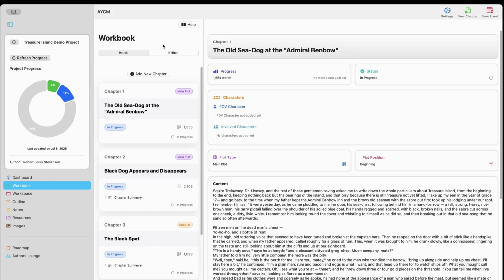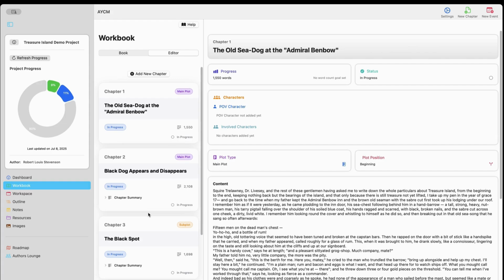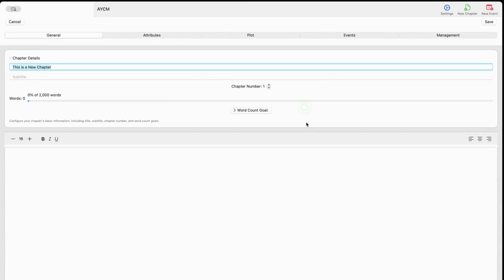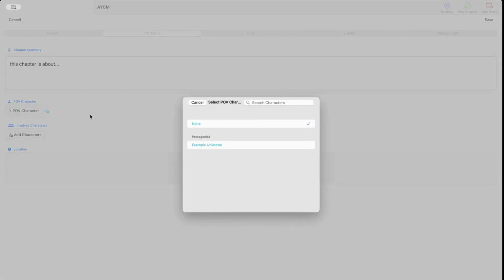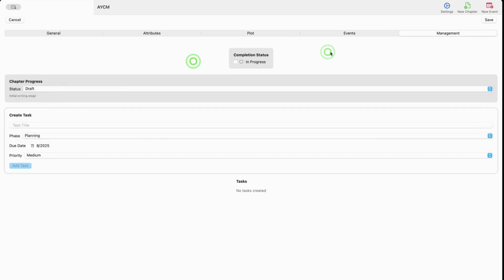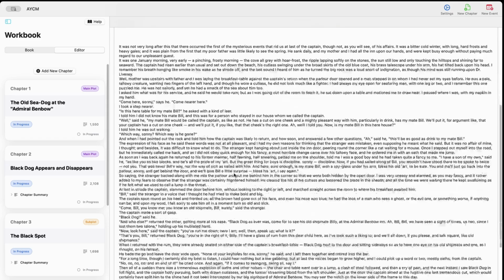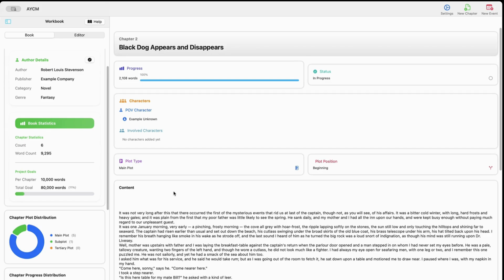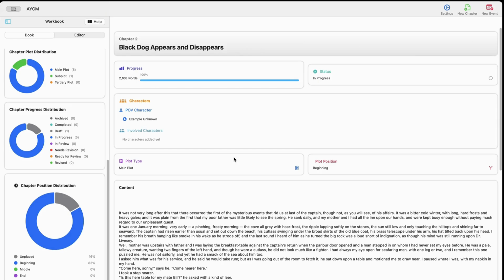Learn How To Use The Chapters In The AYCM app Mac Version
this video walks you through using the AYCM Creation app Chapters feature. ill be using the Mac version of the app but this applies to the iOS version as well.